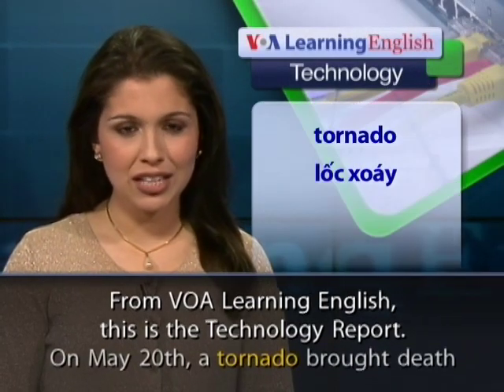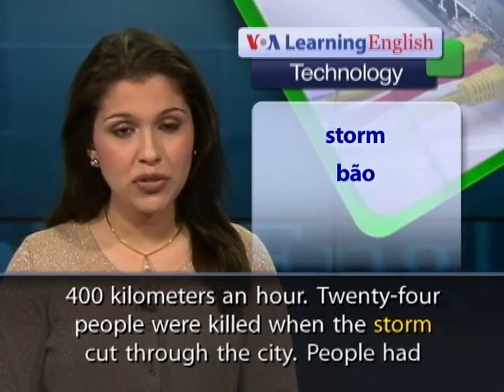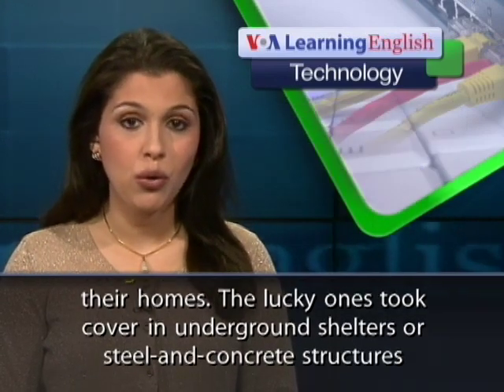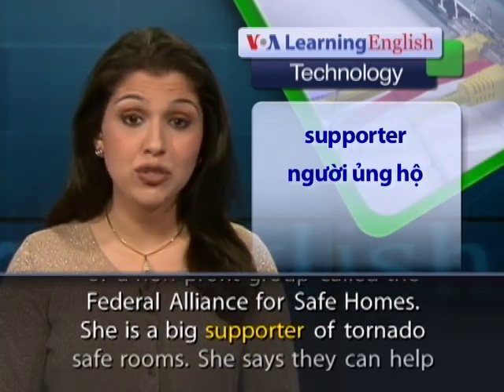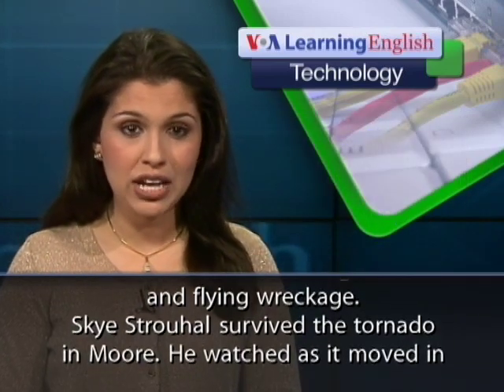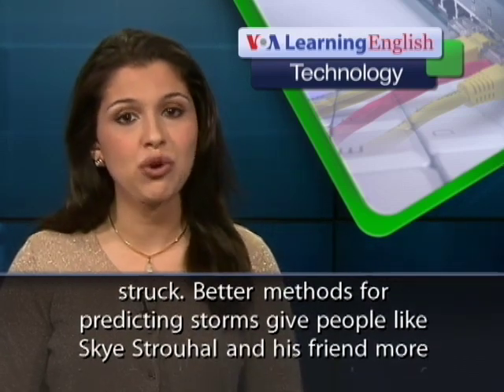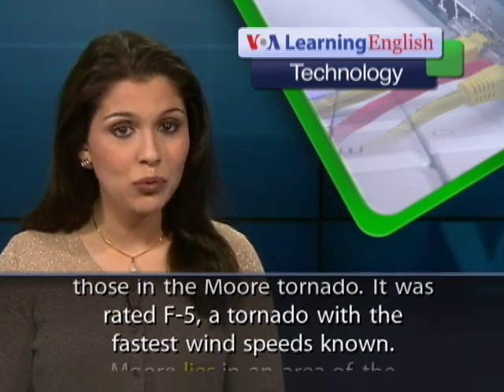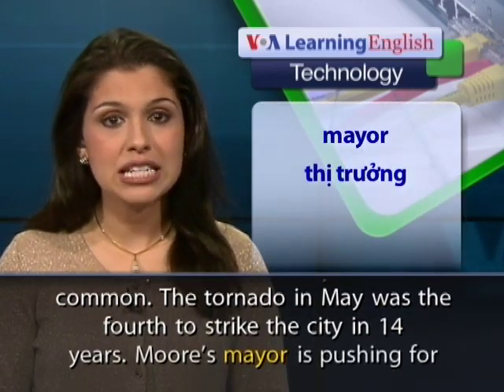Anh ngữ đặc biệt: Tornado Proof Buildings (VOA)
Phương pháp học tiếng Anh hiệu quả, nhanh chóng: Các chương trình học tiếng Anh của Ban Việt ngữ VOA (VOA Learning English for Vietnamese) có thể giúp các bạn cải tiến kỹ năng nghe, hiểu rõ cấu trúc và ngữ pháp, và sử dụng Anh ngữ một cách chính xác.

Luyện nghe nói tiếng Anh qua video: Chương trình học tiếng Anh của VOA: Special English Technology Report. Xin hãy vào để xem các bài kế tiếp.

From VOA Learning English, this is the Technology Report.

On May 20th, a tornado brought death and destruction to the American community of Moore, Oklahoma. The tornado had wind speeds of up to 400 kilometers an hour. Twenty-four people were killed when the storm cut through the city. People had only a 15 minute to react to warnings. Some fled Moore or took refuge in the most secure area of their homes. The lucky ones took cover in underground shelters or steel-and-concrete structures called safe rooms.

Leslie Chapman Henderson is head of a non-profit group called the Federal Alliance for Safe Homes. She is a big supporter of tornado safe rooms. She says they can help reduce the number of tornado deaths. A safe room is part of a house that has been built to resist high winds and flying wreckage.

Skye Strouhal survived the tornado in Moore. She watched as it moved in her direction. She and a friend ran to a neighbor's underground shelter only minutes before the storm struck. Better methods for predicting storms give people like Skye Strouhal and her friend more time. But they need someplace safe to go. Structures can be built to resist strong winds, but not like those in the Moore tornado. It was rated F-5, a tornado with the fastest wind speeds known.

Moore lies in an area of the United States called tornado alley, where powerful storm systems are common. The tornado in May was the fourth to strike the city in 14 years. Moore's mayor is pushing for laws requiring safe rooms in all new buildings. Similar proposals had been made after each recent tornado strike. But, no laws were passed.